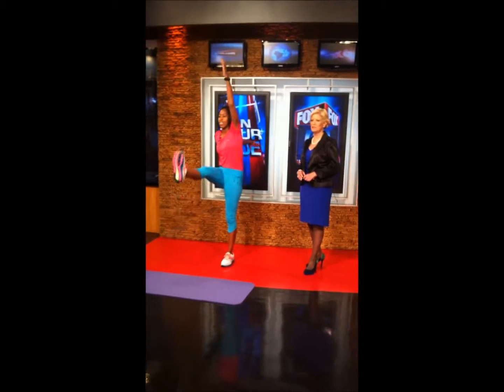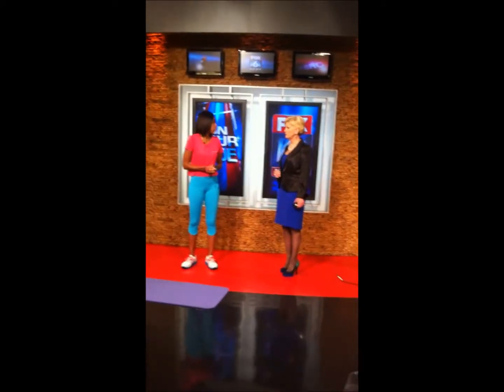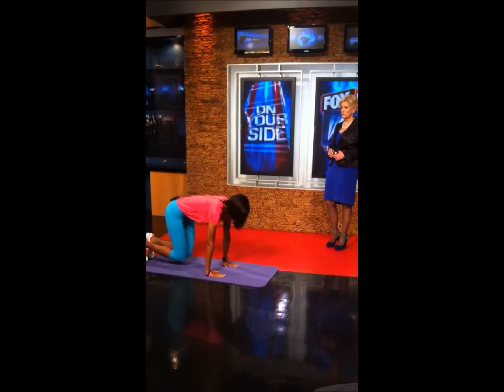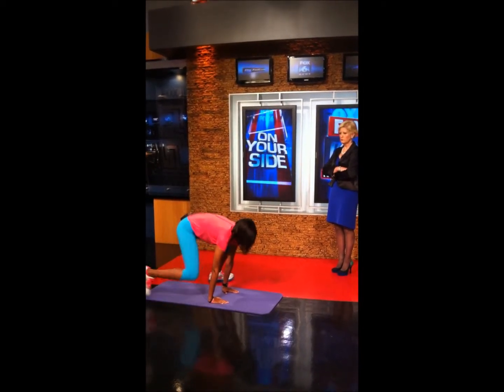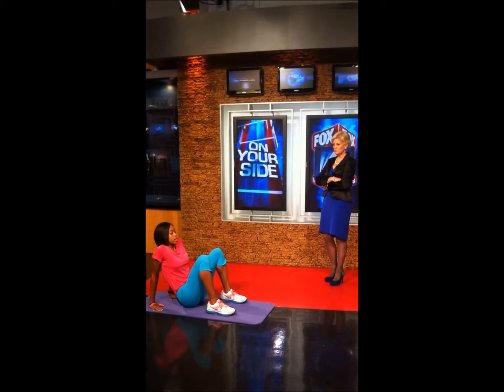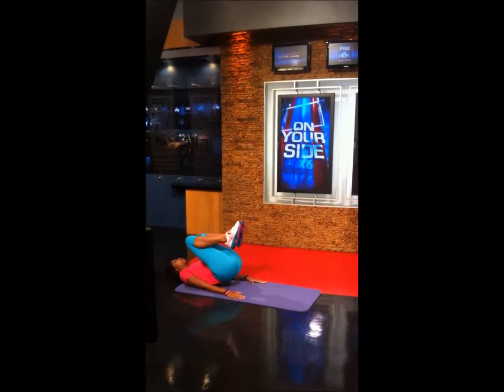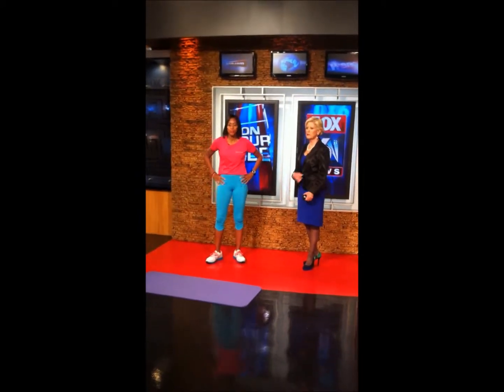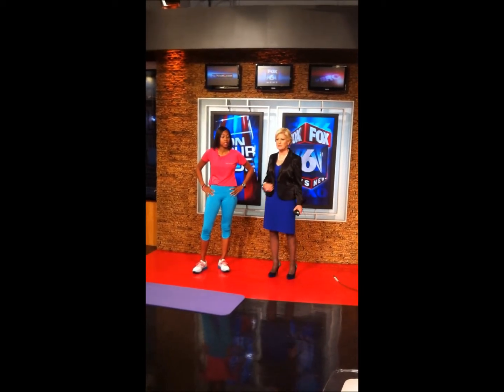FLOOR SPACE FIT ROUTINE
On the Floor Total Body Exercise Routine